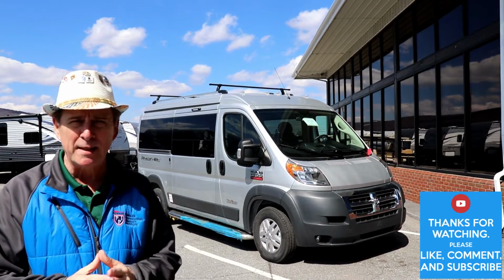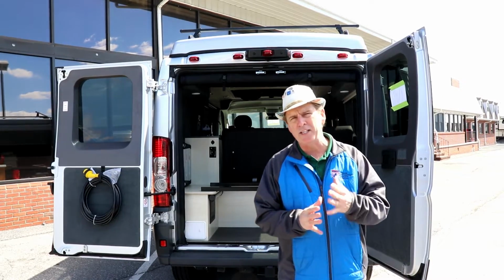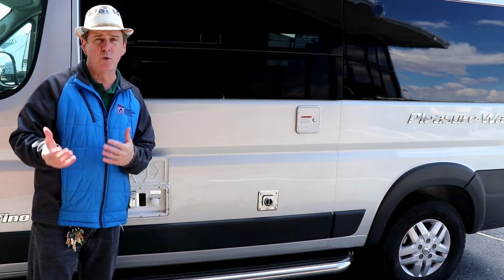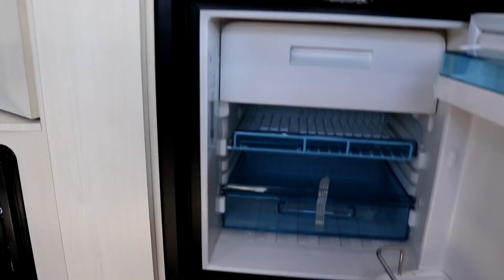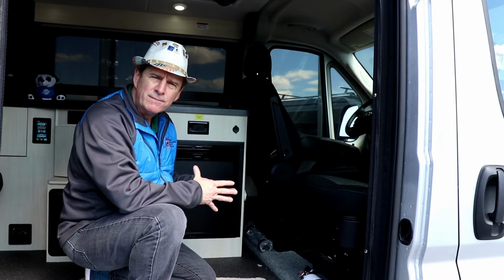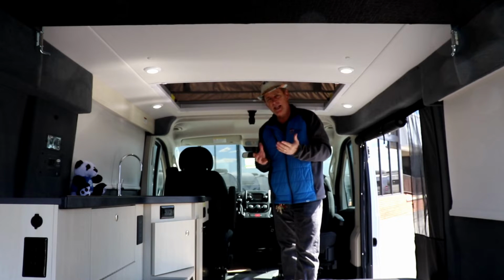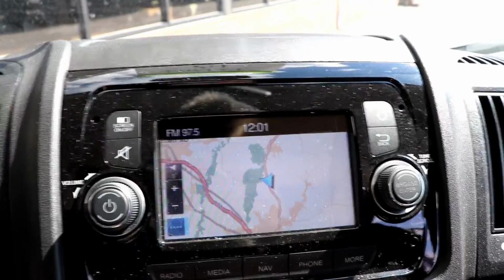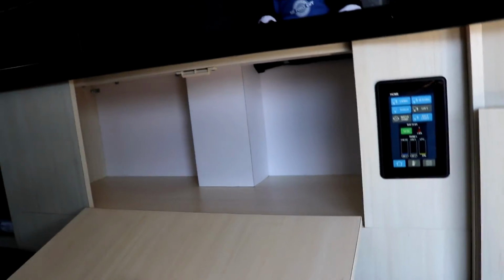2019 Tofino by Pleasure Way - w/Paul Chamberlain, Jr. "The Air Force Guy"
Be Sure to Ask for Paul "The Air Force Guy" when you stop by Beckley's Camping Center in Thurmont, Maryland.

MSRP: $76,840

2019 Tofino Specifications

Chassis Ram ProMaster 1500 Van Chassis
Fuel Type Gasoline
Engine 3.6L V6 Pentastar
Length (bumper to bumper) 17' 9" / 541 cm
Exterior Height (Inc. A/C) 8' 2" / 249 cm
Exterior Width (mirrors retracted) 7' 6" / 228.6 cm
Seat Belts 4
Chassis Model Ram ProMaster 1500
HP Rating 280 HP
Torque Rating 260 ft-lb
Wheelbase 136"
Braking System 4-wheel Disc brakes w/ ABS
Stability and Traction Electronic stability control (ESC)
Tires LT225/75R/16 E All-season
Alternator 220A
Chassis Battery 12V 95Ah
Hitch and Wiring 4-pin / 7-pin wiring connector
Safety
Front airbags – driver and passenger
Front seat-mounted side airbags
Side-curtain front airbags
Tire repair kit w/ air compressor and repair liquid
Weights and Measures
Exterior Height w/o Roof Rack 8' 2" / 249 cm
Exterior Height w/ Roof Rack 8' 6.5" / 260 cm
Exterior Width (mirrors extended) 8' 2.5" / 250 cm
Fresh Water Capacity 16 US gal. / 60.6 L
Grey Holding Tank Capacity 8 US gal. / 30 L
LP Capacity (80% fill) 5.9 US gal. / 22 L
Fuel Capacity 24 US gal. / 90 L
Towing Capacity 2,950 lbs / 1338 kg
Wheelbase 136"
GVWR 8,550 lbs / 3,879 kg
GCWR 11,500 lbs / 5,216 kg
GAWR Front 4,629 lbs / 2,100 kg
GAWR Back 5,291 lbs / 2,400 kg
Queen Bed 54" W x 72" L
Overhead Bunk 49" W x 72" L

el...

11109 Angleberger Road, Thurmont, Maryland